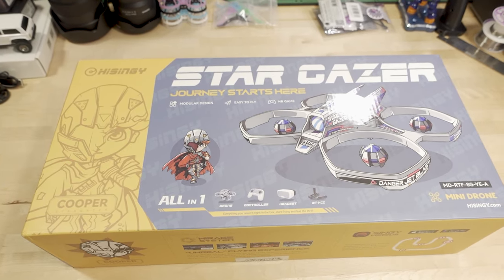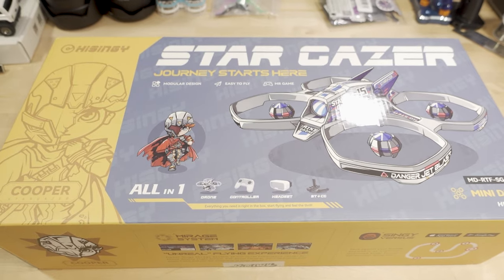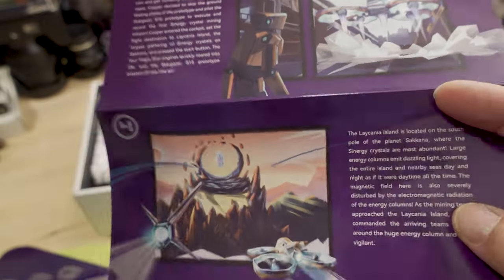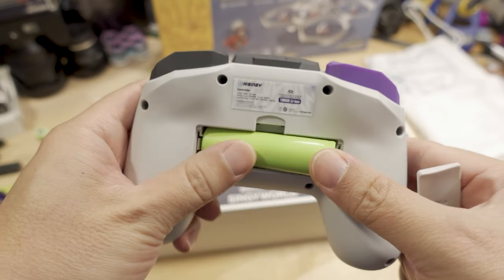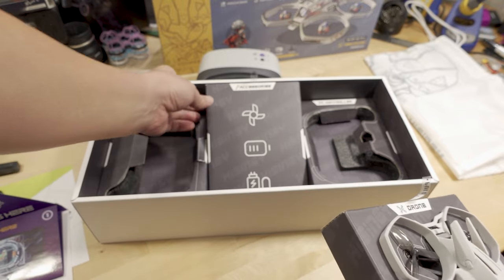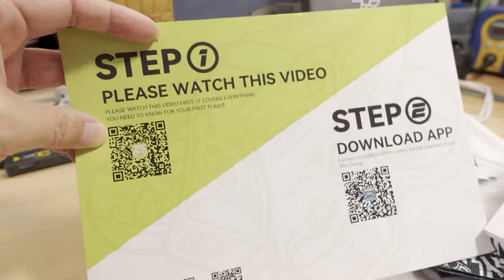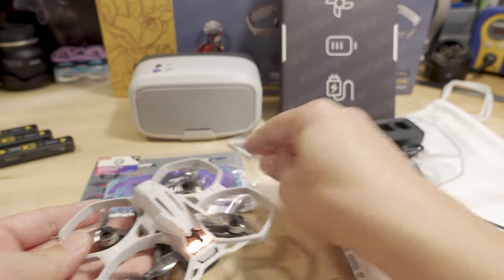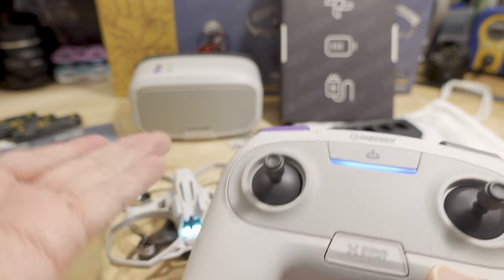HISINGY StarGazer FPV Starter Kit Review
get accessories and customize at store.hisingy.com

Toys Hobbies and Robot：BGRCNew11  11%OFF (new customer)
RC Drones ：BGRCDrones6    6%OFF
RC Parts ：BGRCParts8     8%OFF
Eachine ：BGRCEachine    10%OFF

Bitcoin - 12Y5vysDMvgqX4Z7h7iRTsgwWoCNwv9MPs
Ethereum - 0xD8f3758678F3d93539F804e36811f0A04B0D047F
Litecoin - LcyGPS2f3NZxWU6BRkCJ5qdk1zV6jUCtn8